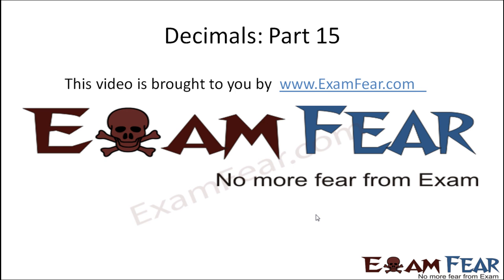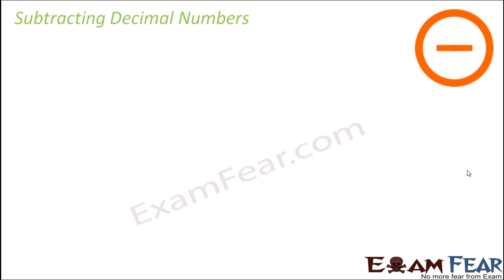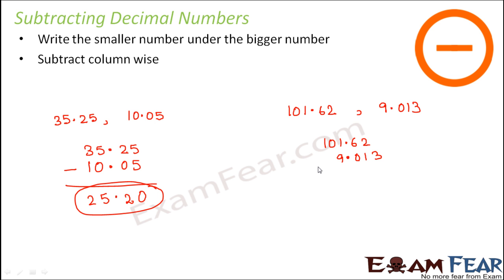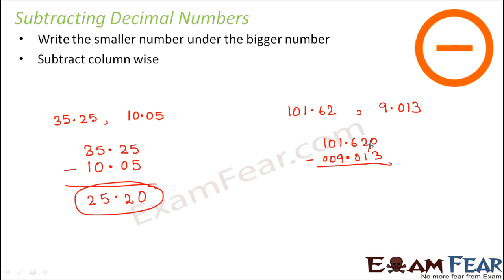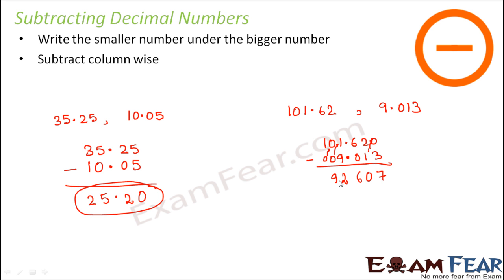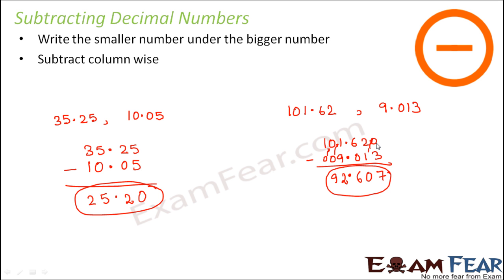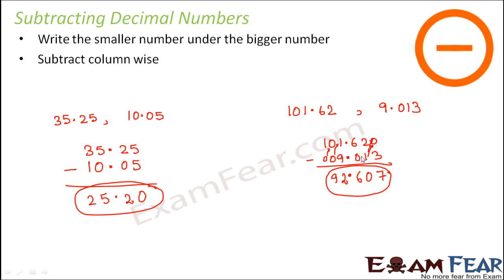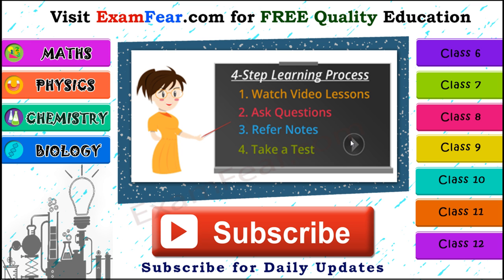Maths Decimals part 15 (Subtracting Decimal Numbers) CBSE Class 6 Mathematics VI